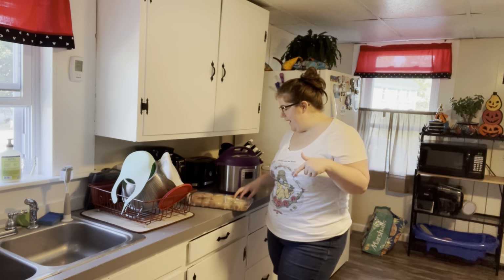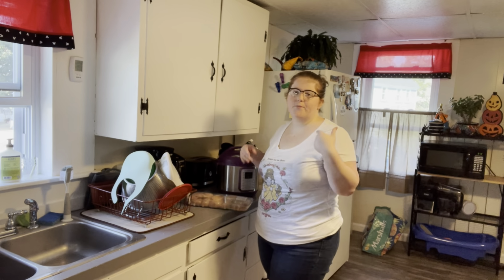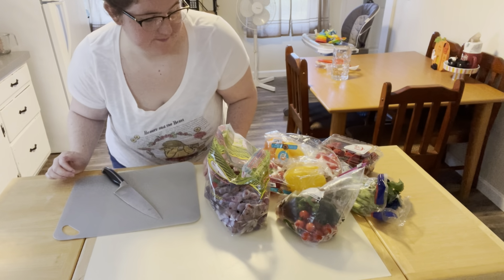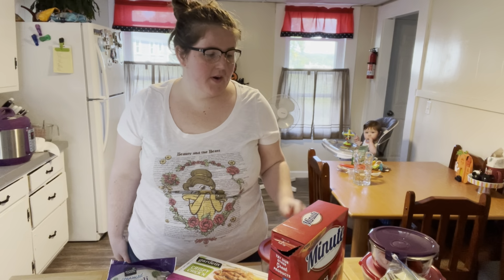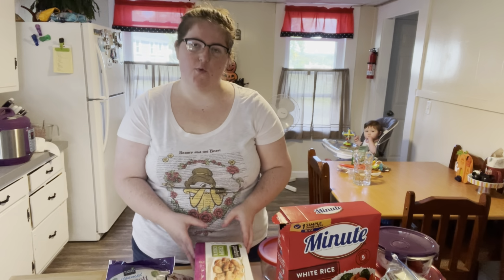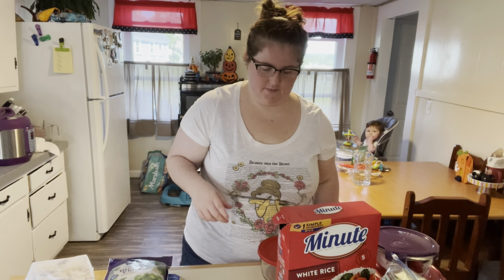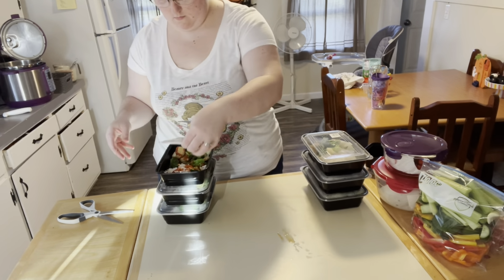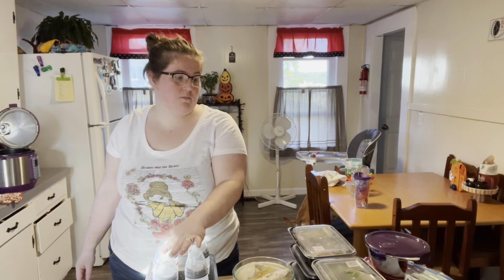COME MEAL PREP WITH ME!! FOOD PREP!!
Come hang out with me in my kitchen as I prep some food for the week.